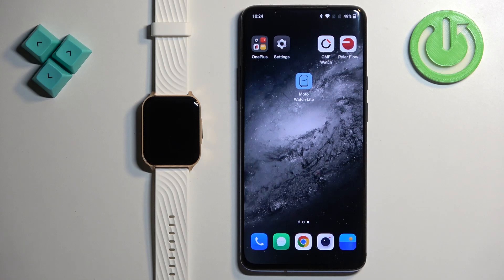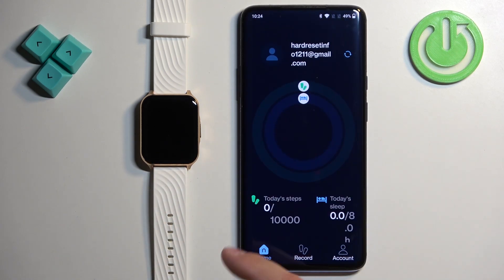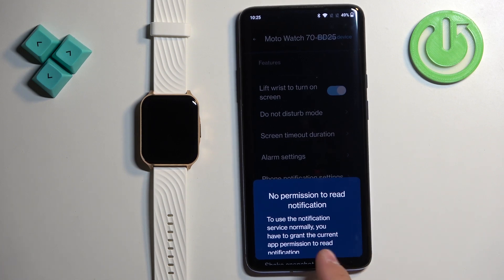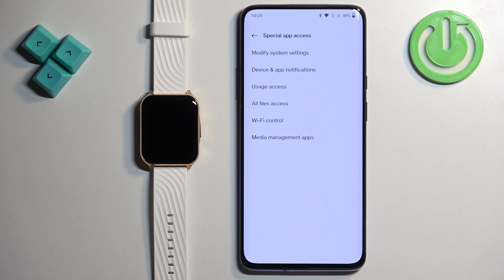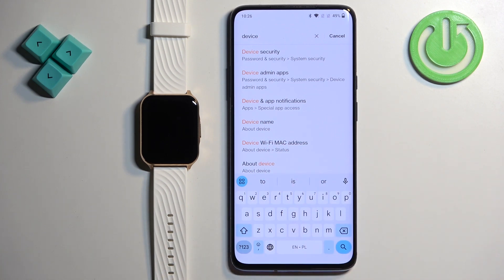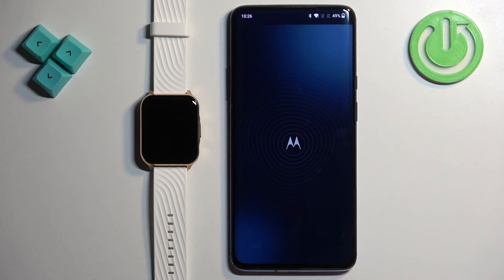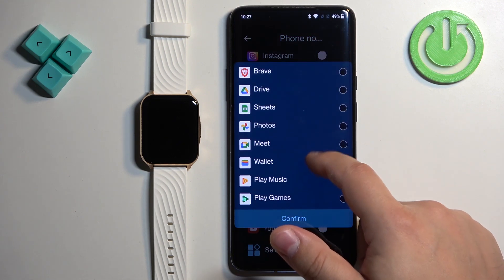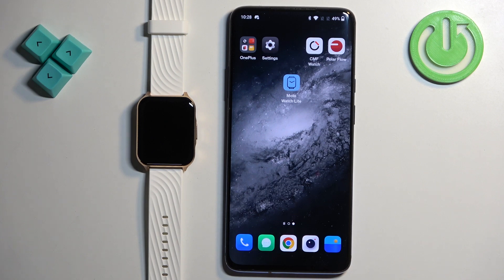How to Enable Android Phone Notifications on MOTOROLA Moto Watch 70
Find out more about MOTOROLA Moto Watch 70:
Hi everyone! In this video, we'll show you how to enable Android phone notifications on your MOTOROLA Moto Watch 70. Follow these simple steps to stay updated with your messages, calls, and other important notifications without needing to reach for your phone.

How to Turn On Android Phone Notifications on MOTOROLA Moto Watch 70?
How to Set Up Android Notifications on MOTOROLA Moto Watch 70?
How to Activate Android Notifications on MOTOROLA Moto Watch 70?
How to Get Android Notifications on MOTOROLA Moto Watch 70?